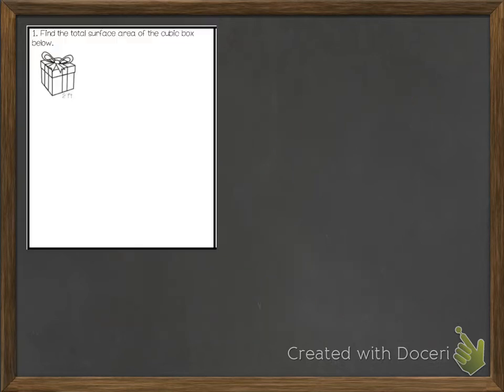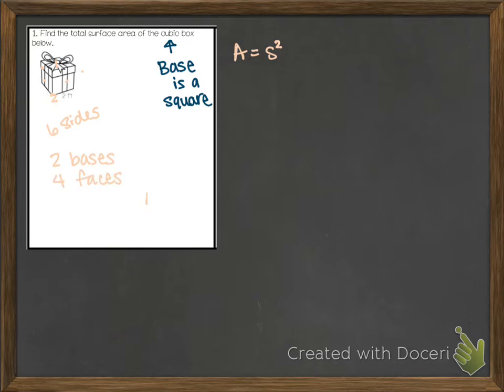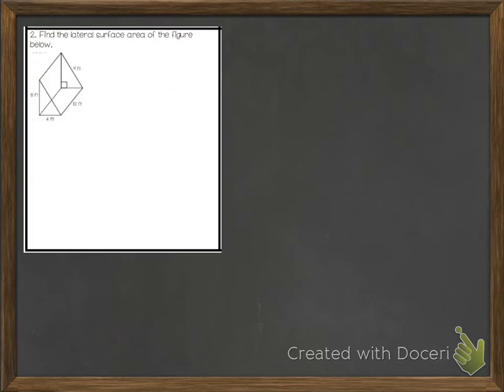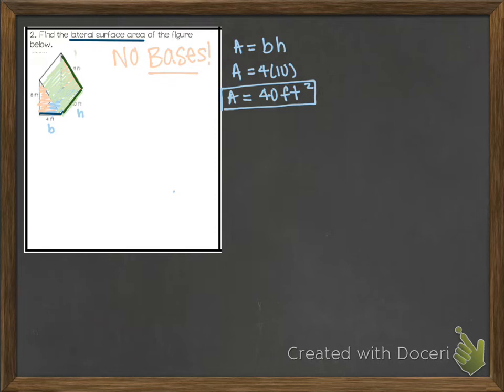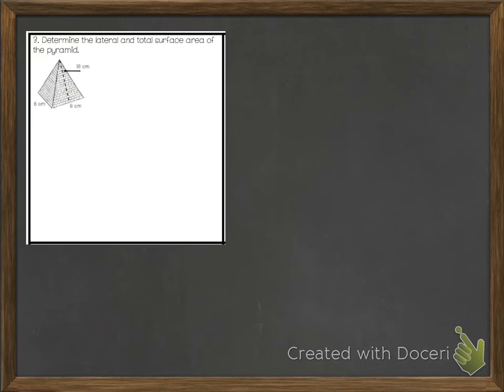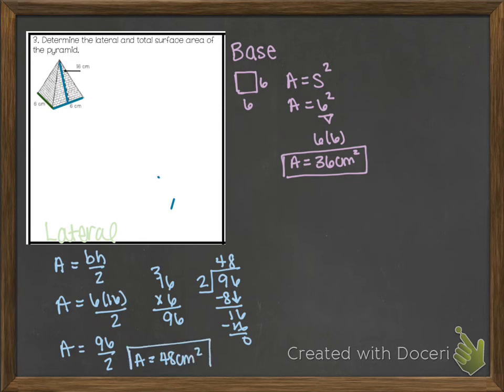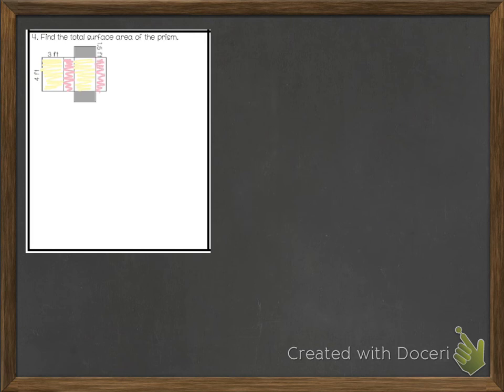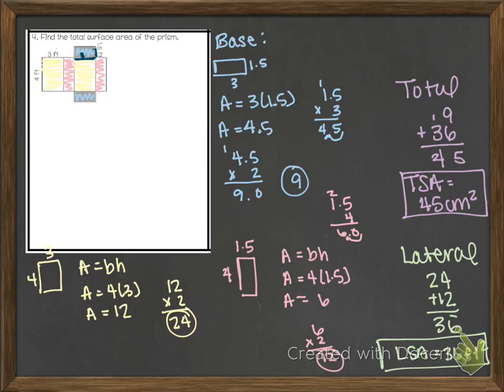Surface Area Practice